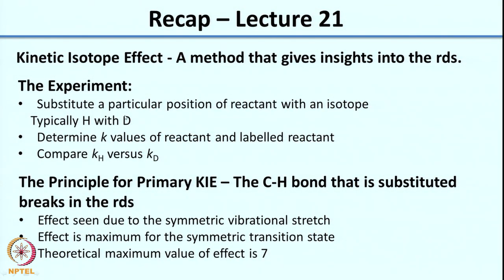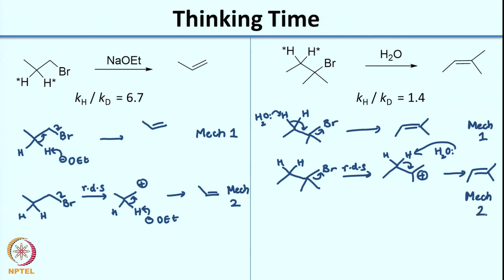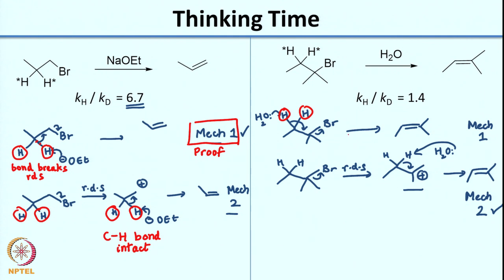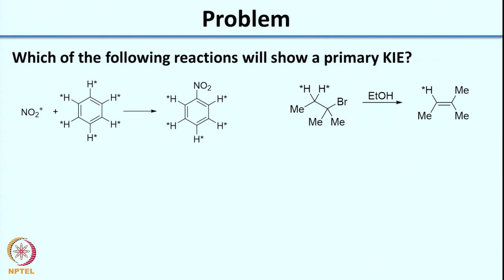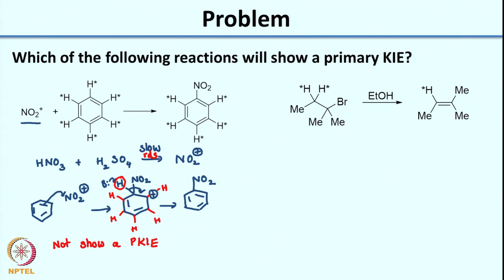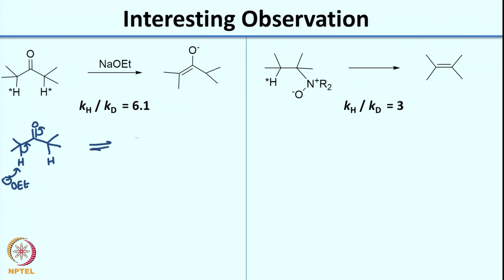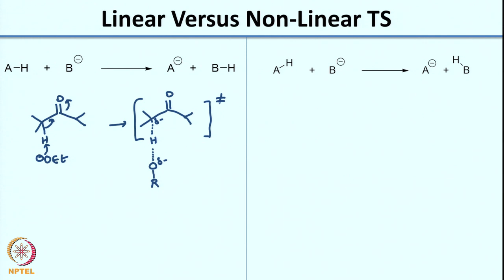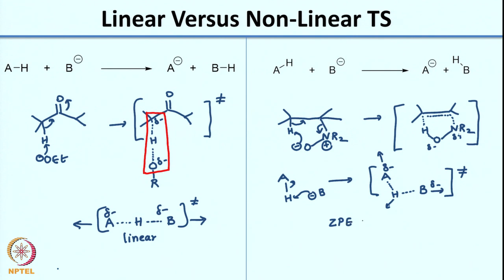Week 5-Lecture 22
Lecture 22 : Primary Kinetic Isotope Effect

1. The translated content of this course is available in regional languages.

2. Regional language subtitles available for this course
To watch the subtitles in regional language:
1. Click on the lecture under Course Details.
2. Play the video.
3. Now click on the Settings icon and a list of features will display
4. From that select the option Subtitles/CC.
5. Now select the Language from the available languages to read the subtitle in the regional language.